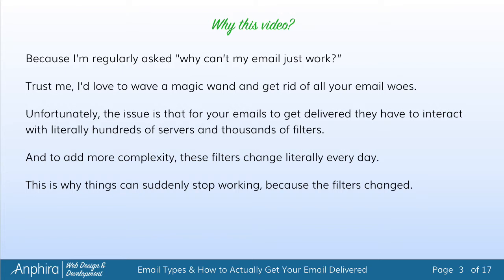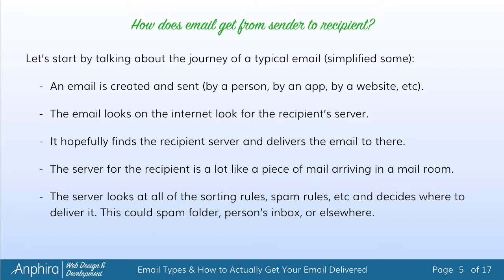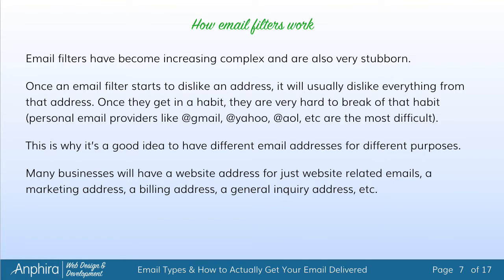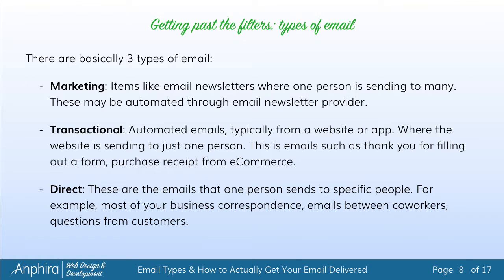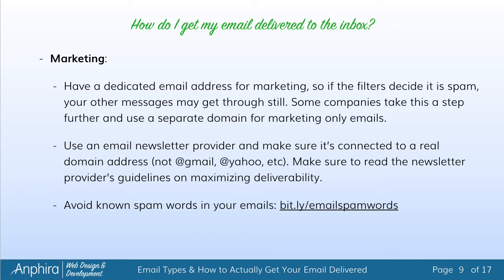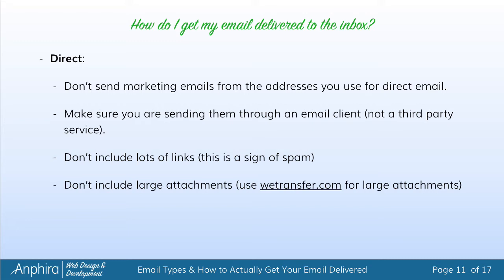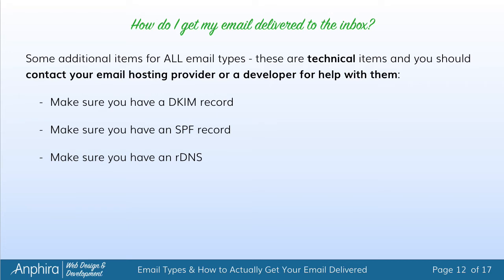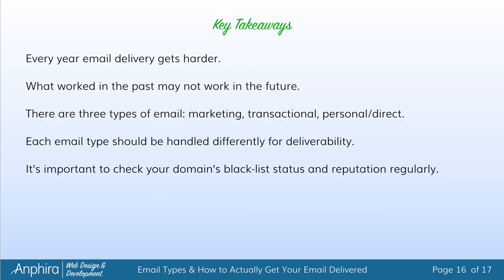Web Basics: Email Types & How to Actually Get Your Email Delivered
Why is it so hard to get email past filters?

Because of spammers.

Every year spammers get better at getting through spam filters, so the spam filters in turn get tougher for everyone to get through. This is why approaches that worked in the past stop working in the future. The top spam filters are updated constantly and are personalized to each account based on that account’s behaviors. This is why you may reach some people at a domain but not others.

Personal email providers like @gmail, @yahoo, @aol, etc all make it much harder. Additionally, the owners of these accounts are usually clueless about how filters work.

How does email get from sender to recipient?

Let’s start by talking about the journey of a typical email (simplified some):

- An email is created and sent (by a person, by an app, by a website, etc).

- The email looks on the internet look for the recipient’s server.

- It hopefully finds the recipient server and delivers the email to there.

- The server for the recipient is a lot like a piece of mail arriving in a mail room.

- The server looks at all of the sorting rules, spam rules, etc and decides where to deliver it. This could spam folder, person’s inbox, or elsewhere.

How email filters work

Most email server’s filters (or sorting rules) are constantly changing. Literally, with almost every single email that they receive and how the account holder treats that email.

What are the possible things a filter can do with your email?

- Deliver it to the inbox
- Put it into a folder (Gmail Promotions)
- Put it into Spam
- Put it into Spam Quarantine
- Delete it
- Bounce it
- Forward it somewhere else (yes, you then go through the whole process all over again)

Email filters have become increasingly complex and are also very stubborn. Once an email filter starts to dislike an address, it will usually dislike everything from that address. Once they get in a habit, they are very hard to break of that habit (personal email providers like @gmail, @yahoo, @aol, etc are the most difficult).

This is why it’s a good idea to have different email addresses for different purposes. Many businesses will have a website address for just website related emails, a marketing address, a billing address, a general inquiry address, etc.

Getting past the filters: types of email

- Marketing: Items like email newsletters where one person is sending to many. These may be automated through email newsletter provider.

- Transactional: Automated emails, typically from a website or app. Where the website is sending to just one person. This is emails such as thank you for filling out a form, purchase receipt from eCommerce.

- Direct: These are the emails that one person sends to specific people. For example, most of your business correspondence, emails between coworkers, questions from customers.

How do I get my email delivered to the inbox?

Marketing:

Some companies take this a step further and use a separate domain for marketing only emails.

- Use an email newsletter provider and make sure it’s connected to a real domain address (not @gmail, @yahoo, etc). Make sure to read the newsletter provider’s guidelines on maximizing deliverability.

- Avoid known spam words in your emails

- Don’t use built in PHP mail() function (this is the default on most servers)

- Make sure your email is authenticated (via oAuth or SMTP)

- Use a delivery service (MailGun, SendGrid, SendinBlue, etc) - delivery services are basically an alternate way to get your email there. Similar to how many businesses use a courier service for delivering important items.

Direct:

- Don’t send marketing emails from the addresses you use for direct email.

- Make sure you are sending them through an email client (not a third party service).

- Don’t include lots of links (this is a sign of spam)

- Don’t include large attachments (use wetransfer.com for large attachments)

Some additional items for ALL email types - these are technical items and you should contact your email hosting provider or a developer for help with them:

- Make sure you have a DKIM record
- Make sure you have an SPF record
- Make sure you have an rDNS

Some additional items for ALL email types - these are non-technical items you can check yourself, and you should check every couple months:

- Use mxtoolbox.com to check if your domain has any blacklists
- Check your Google Search Console for any notices